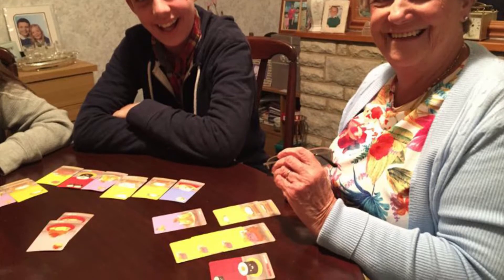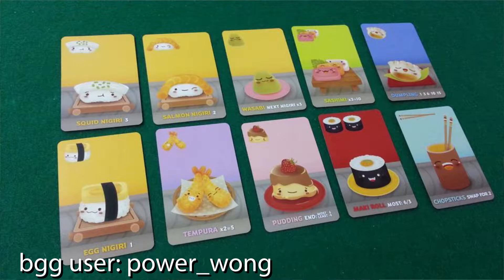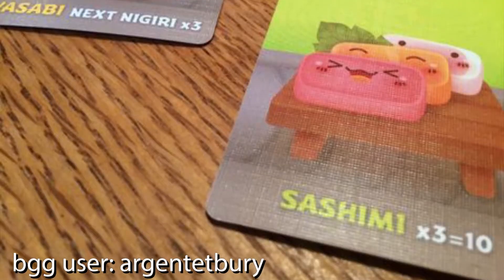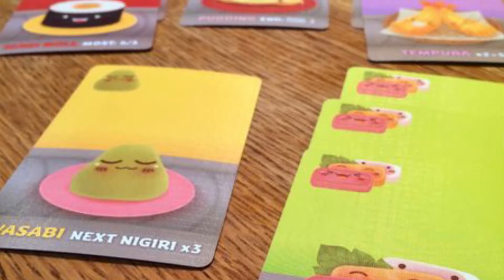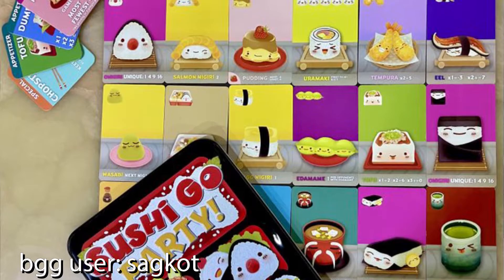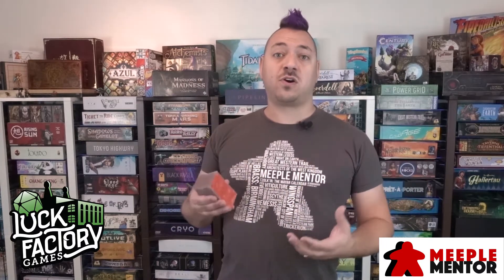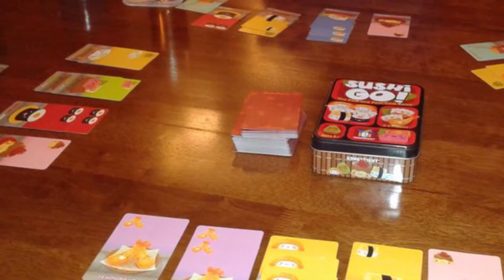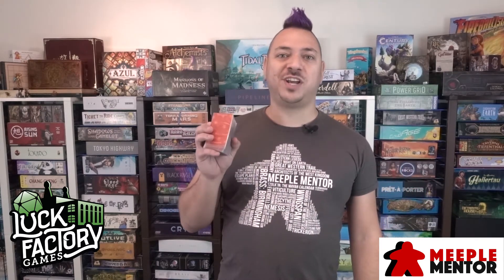Off the Shelf: Sushi Go!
Jared from Meeple Mentor takes Sushi Go! off the shelf to talk about why it's the game you should play!
Designed by Phil Walker-Harding.  Published by Gamewright.